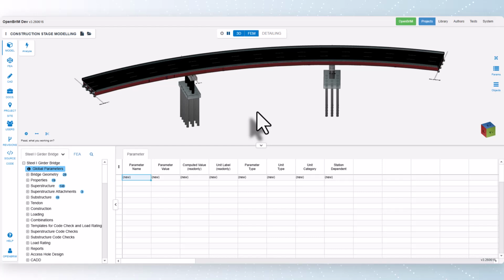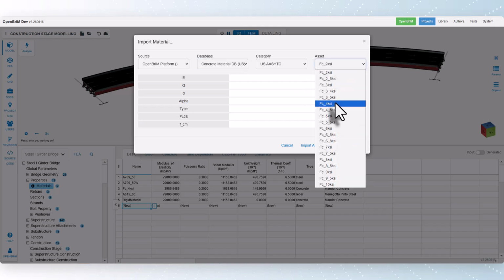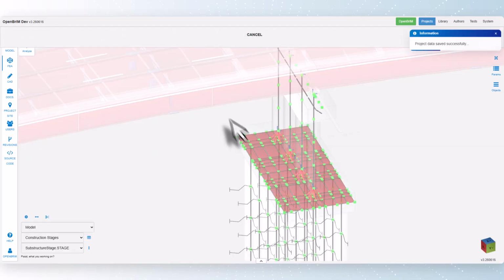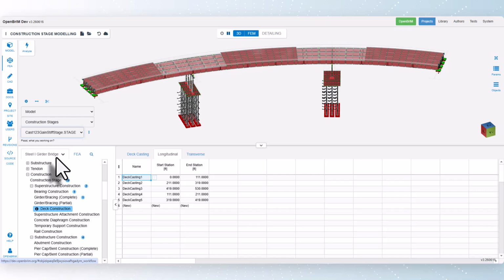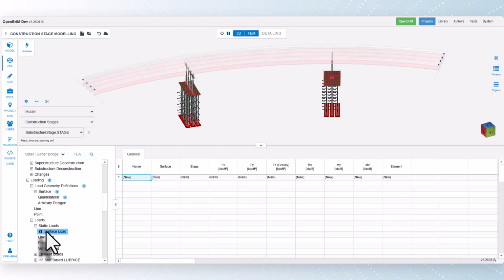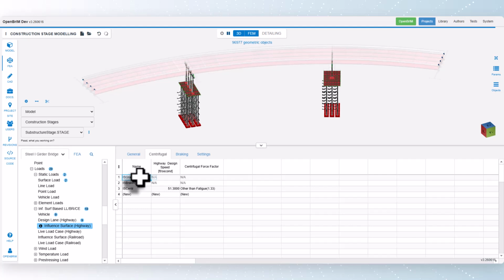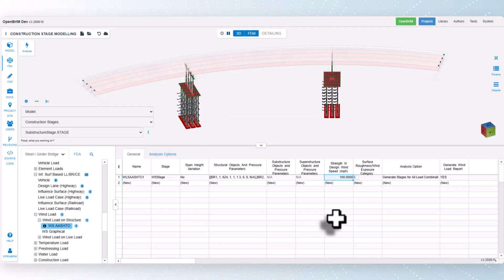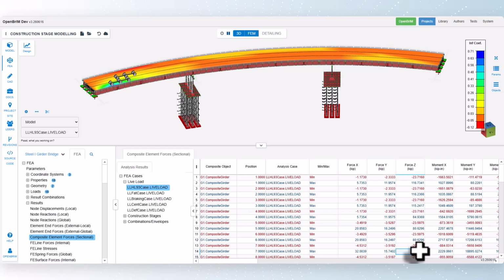OpenBrIM #8: Staged Construction Analysis - Construction Stages, Loads & FEA Analysis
OpenBrIM Platform tutorial | Staged construction analysis | Construction stages | Deck pouring sequence | Composite deck | Live load analysis | Wind load AASHTO | Influence surface | Design lanes | Temperature load | Deconstruction

Learn how to create a complete staged construction model in OpenBrIM Platform! This comprehensive tutorial covers defining construction stages for substructure and superstructure, composite deck pouring sequences, AASHTO design lanes and influence surfaces, wind loads on structure and live load, temperature loads, and reviewing results through FEA analysis.

In this video, you'll learn:
✅ Understanding staged construction analysis logic and stage sequencing
✅ Defining construction stages with Prior Stage relationships
✅ Setting Construction Method (None, Equal, Match) for node coordinates
✅ Organizing loads by Load Type for AASHTO combinations
✅ Configuring long-term vs short-term composite section properties
✅ Assigning substructure elements (pier caps, columns, foundations, piles) to stages
✅ Defining superstructure construction (bearings, girders, cross frames)
✅ Setting up composite deck pouring sequences (positive/negative moment regions)
✅ Demonstrating deconstruction definitions for rehabilitation scenarios
✅ Creating Future Wearing Surface and Stay-In-Place (SIP) loads
✅ Importing AASHTO Design Lanes and configuring Influence Surfaces
✅ Setting up Live Load Cases with Multiple Presence Factors
✅ Defining Wind Load on Structure per AASHTO 3.8.1.2
✅ Configuring Wind on Live Load and Lane Positions
✅ Applying Temperature Loads (expansion and contraction)
✅ Reviewing results through deformed shapes, composite forces, and node reactions

Perfect for bridge engineers and structural designers who need to model realistic construction sequences and apply AASHTO-compliant loading. This video completes the analytical setup for your bridge model in OpenBrIM.

📌 TIMESTAMPS

0:00 Introduction & Overview

🏗️ CONSTRUCTION STAGES SETUP
0:20 Stage Logic & Required Stages Overview
3:15 Defining Substructure Stage & Prior Stage
3:45 Construction Method
5:15 Load Type Parameter & AASHTO Combinations
7:20 Long Term vs Short Term Material Properties
8:00 Completing All Stages

🏛️ PART 2 - SUBSTRUCTURE CONSTRUCTION
10:30 Pier Cap Construction
11:55 Pier Column Construction
12:25 Foundation Construction
13:05 Pile Construction
14:10 FEA Review - Partial Model

🌉 PART 3 - SUPERSTRUCTURE CONSTRUCTION
14:40 Bearing Construction & Stage Sequencing
15:45 Girder Construction - Partial vs Complete
18:00 Girder Complete Definition

🛣️ PART 4 - DECK CONSTRUCTION
19:20 Composite Deck Pouring Overview
22:35 Deck Casting Stages
24:50 Longitudinal & Transverse Settings
26:15 Superstructure Attachment

🔧 PART 5 - DECONSTRUCTION DEMO
28:30 Deck, Girder & Cross Frame Deconstruction
31:40 Pile & Foundation Deconstruction

⚡ PART 6 - LOADS DEFINITION
34:10 Future Wearing & SIP Loads
37:20 Design Lanes
38:30 Influence Surface Setup
43:20 Live Load Cases & Multiple Presence Factors
46:00 Wind Load on Structure
52:00 Wind on Live Load
54:30 Temperature Load

📊 PART 7 - REVIEWING RESULTS
56:00 Load Model Review by Stage
57:15 Running Analysis & Deformed Shapes
59:00 Composite Forces & Node Reactions